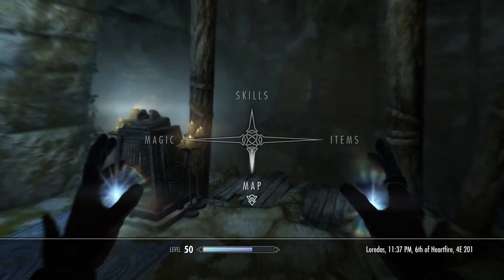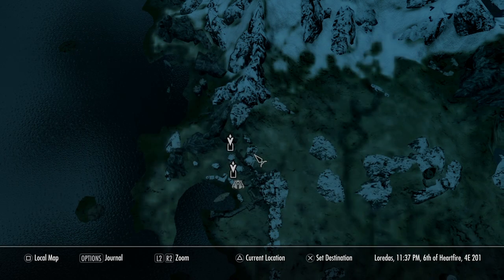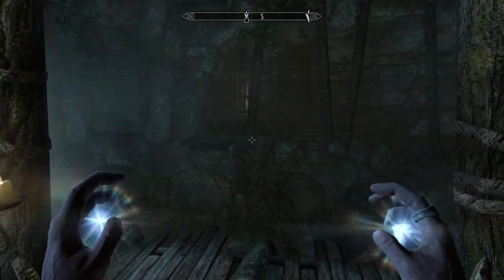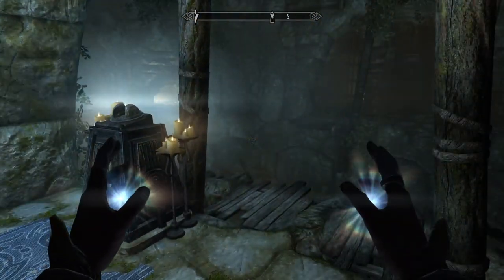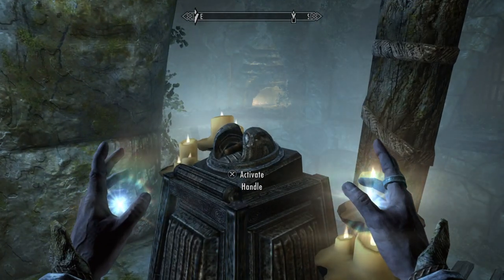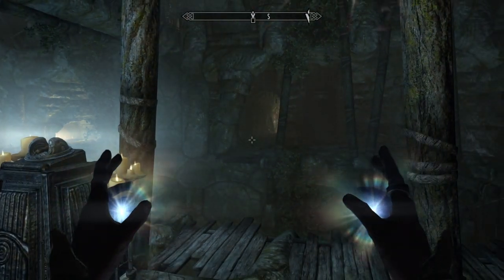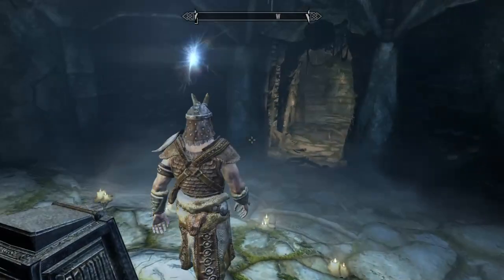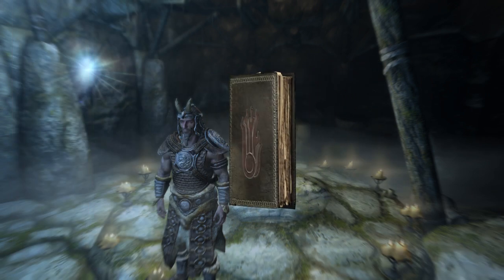SKYRIM - Ice Spike Spell Tome Location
Discovering a spell tome in Raven Rock Mine, Solstheim.